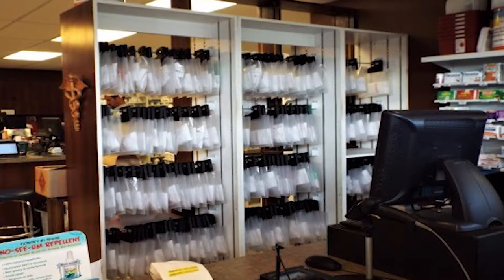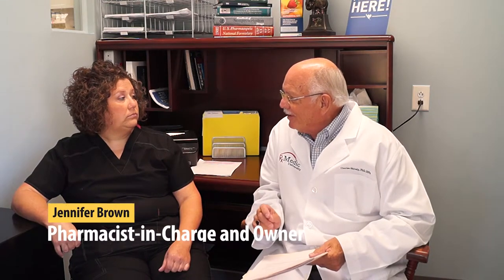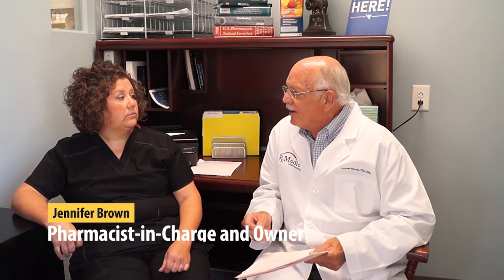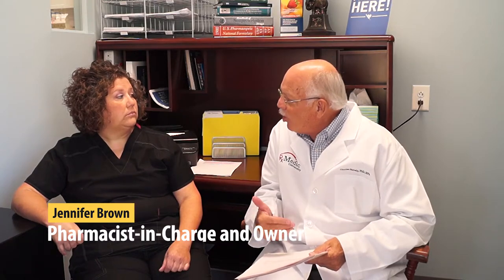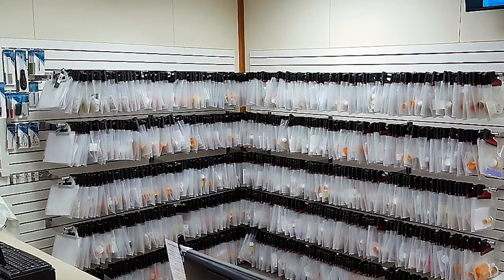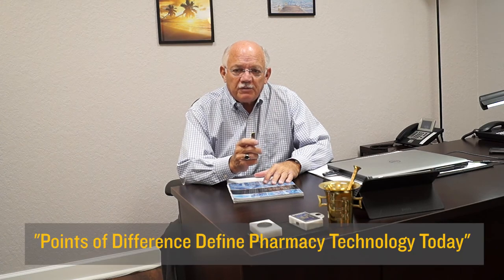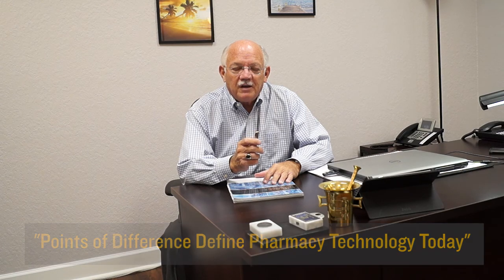America's Pharmacy Tour Collaboration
What comes first? Technology and automation or sustainability and profitability?